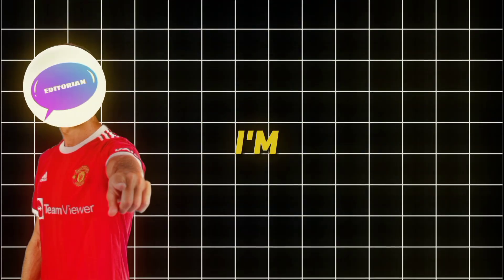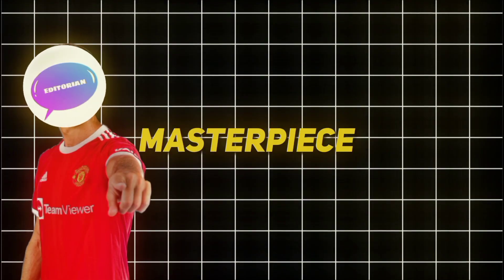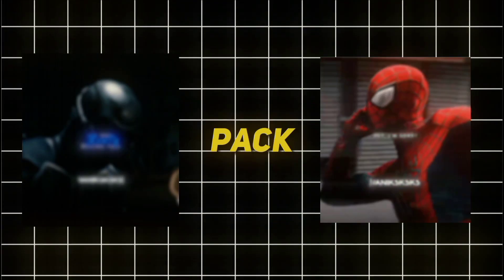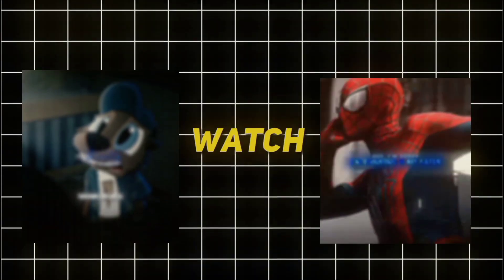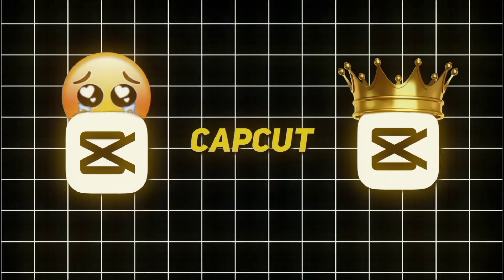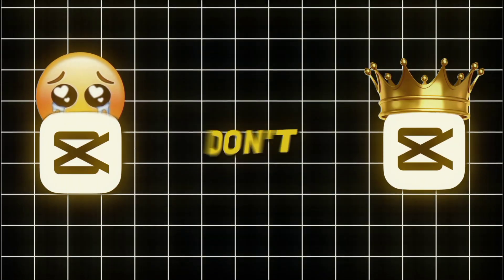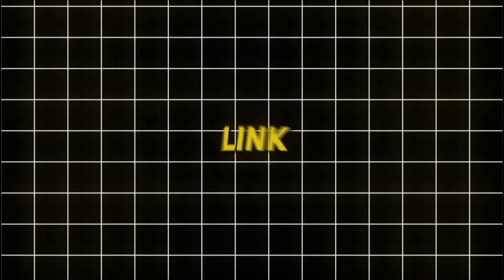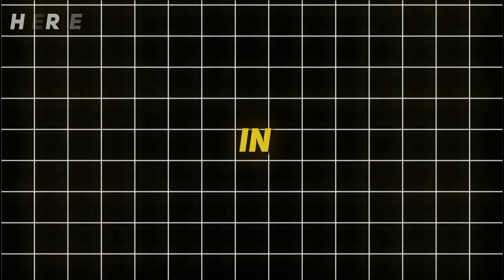CAPCUT | FREE AE Like Text Animation Pack..!(Best AE Like Text Pack)!!